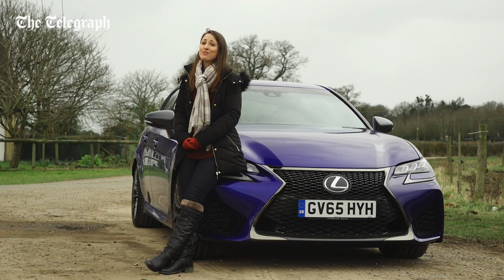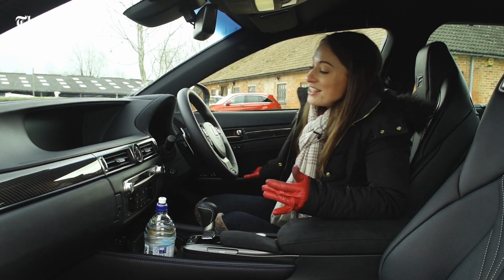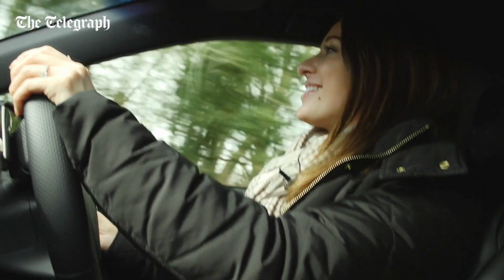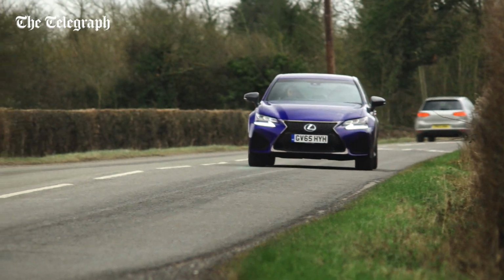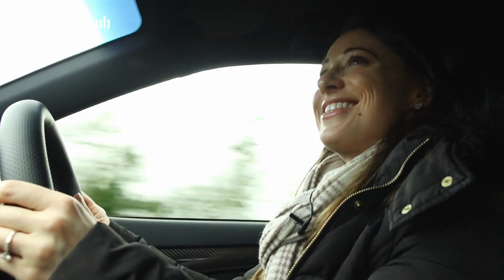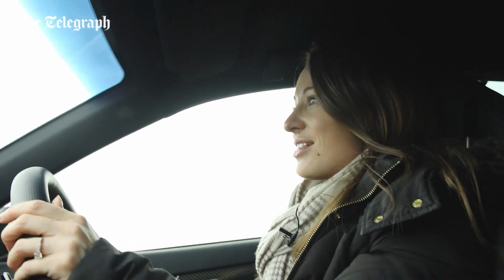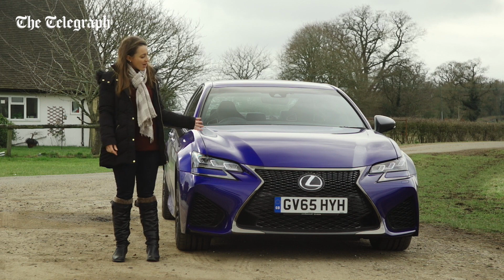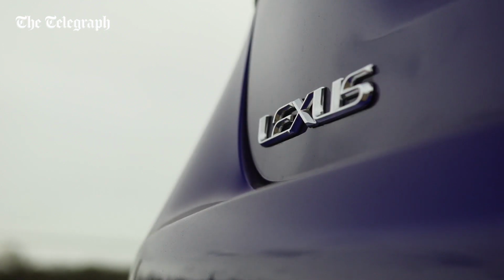Lexus GS F 2016 review | TELEGRAPH CARS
Welcome to Rebecca Jackson's review of the Lexus GS F, one of the most desirable cars the Japanese firm has ever built. With 470bhp from its 5.0-litre V8 engine, the GS F accelerates from 0-62mph in just 4.6 seconds. But its appeal lies in more than just its speed.